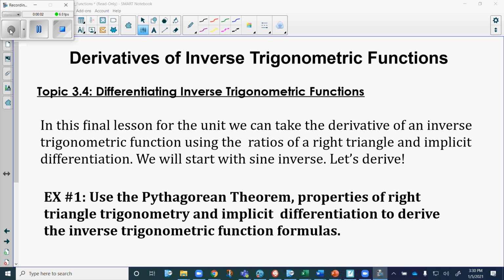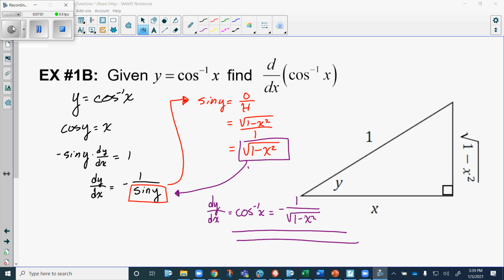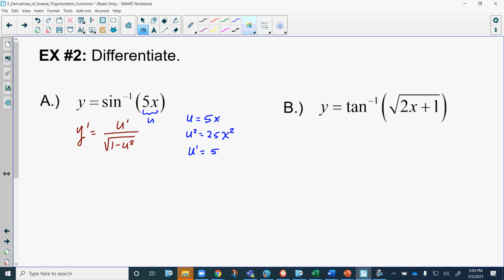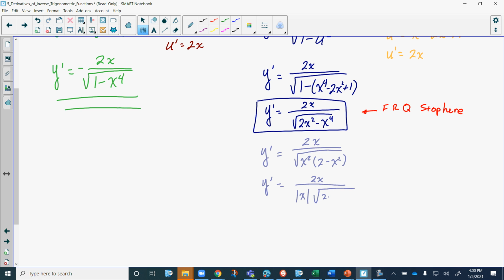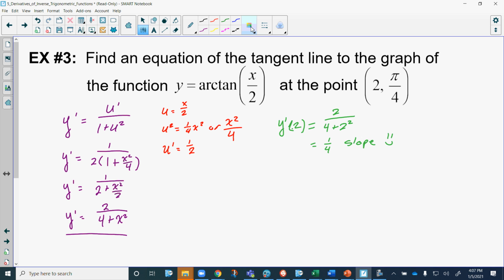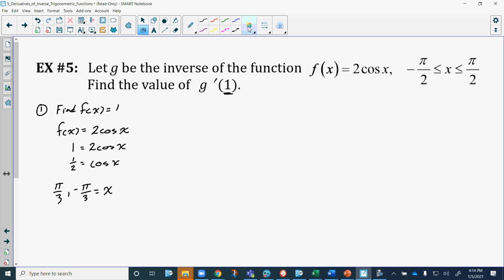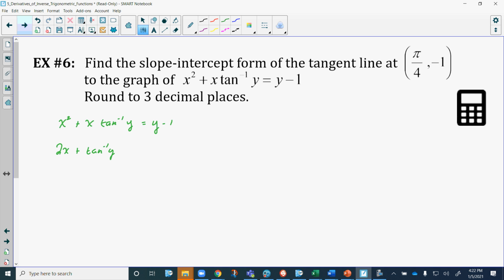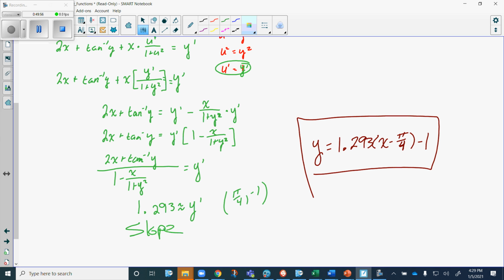3 5 Inverse Trig Derivatives